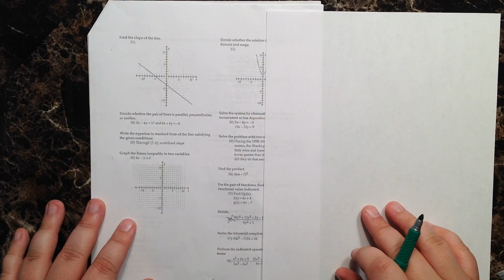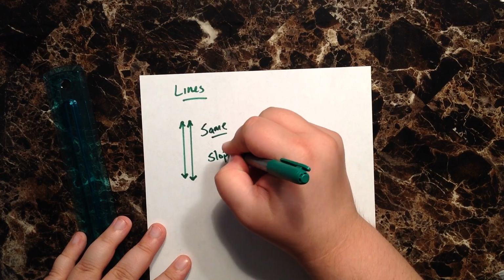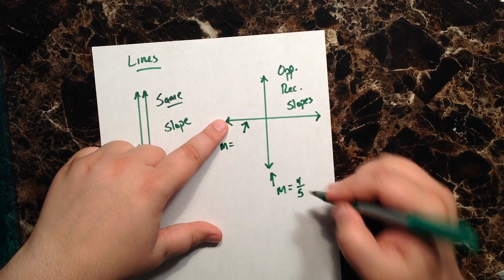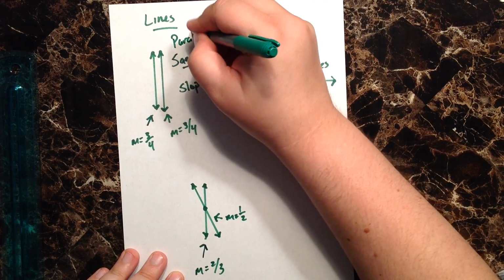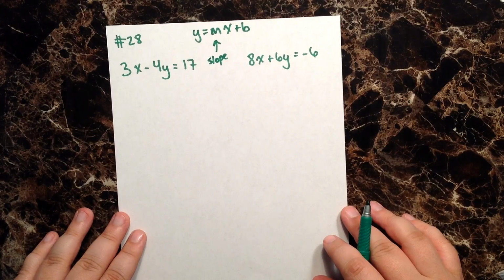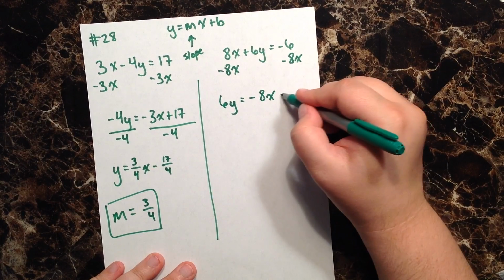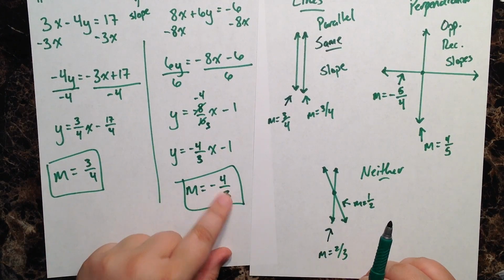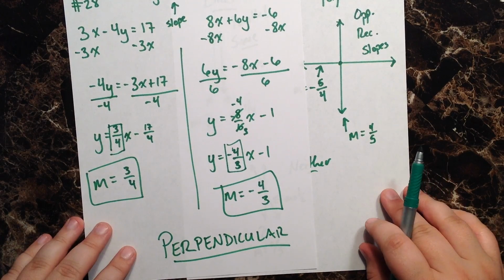Final Exam Review Series: Question #28, Parallel/Perpendicular/Neither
Do you remember how to determine if lines are parallel, perpendicular, or neither (hint: slopes)?  If not, follow along with Joe Brownlee from PBSC as he walks through Question #28 from the practice final exam.  Be sure to watch in 1080p HD!